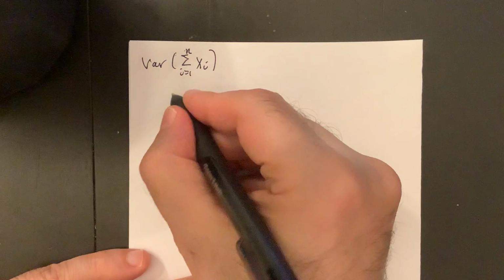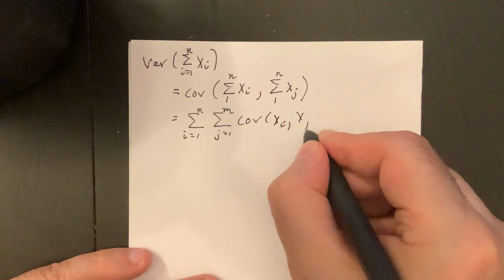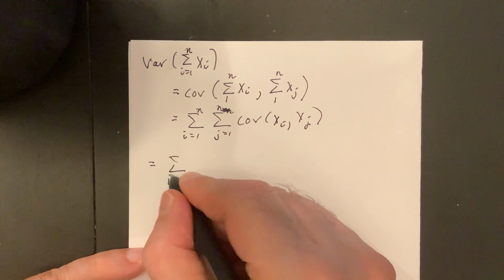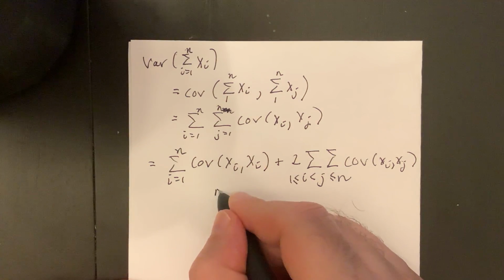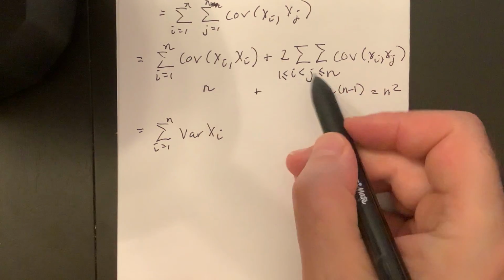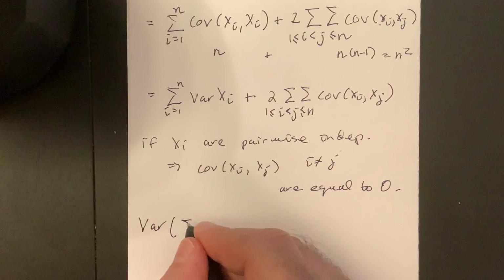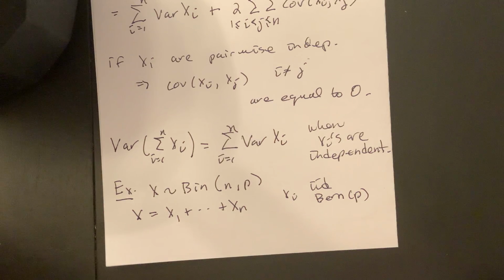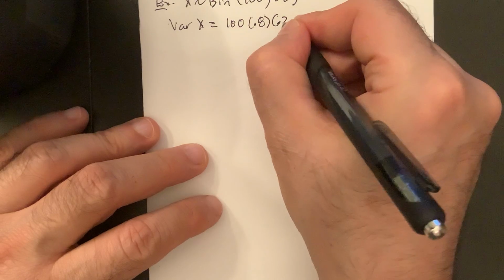Math 217 Discrete Random Variables 14